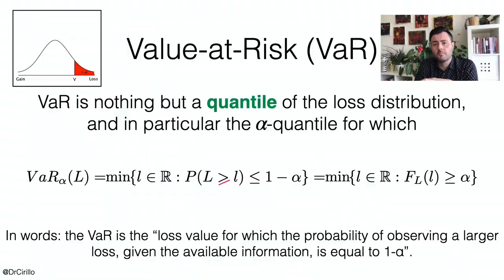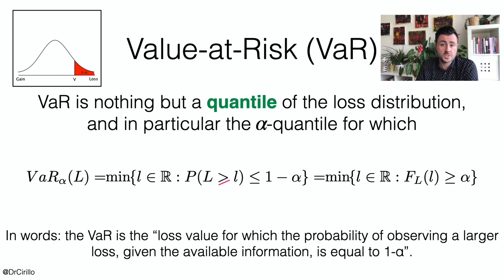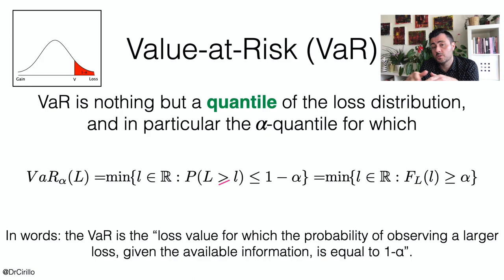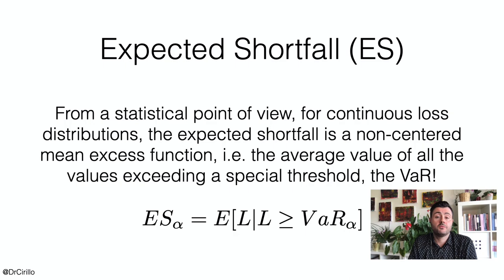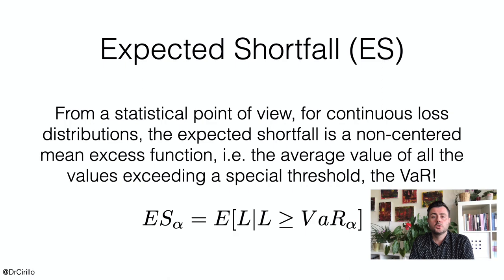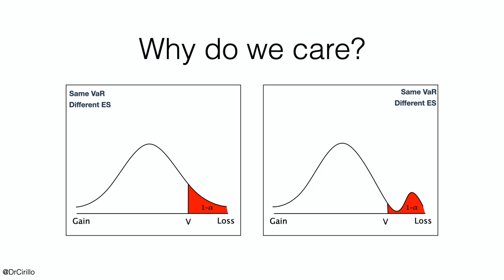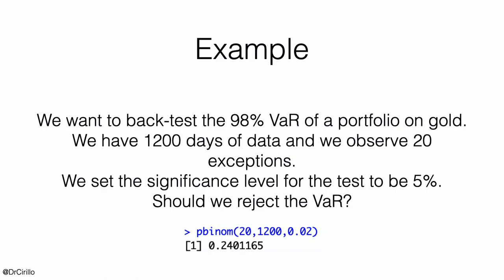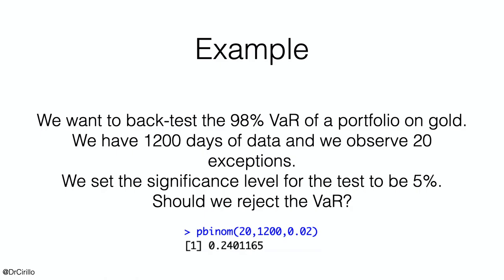QRM L2-2: Value-at-Risk and Expected Shortfall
Welcome to Quantitative Risk Management (QRM).

In this video we briefly introduce VaR and ES.
Please notice that many concepts are given for granted, and, in case you need more basic details, I refer you to extra videos (check the links appearing on screen).
We shall see that ES is always coherent, while VaR not always.

Topics:
00:00 Introduction
02:26 Value-at-Risk (VaR)
05:30 Expected Shortfall (ES)
12:05 Coherence of VaR and ES
17:09 Back-testing